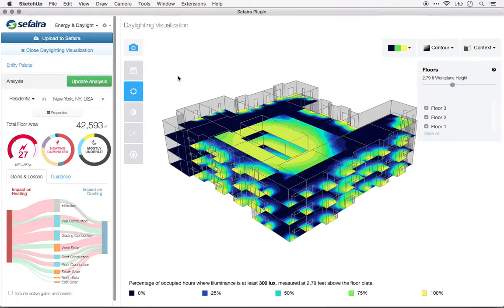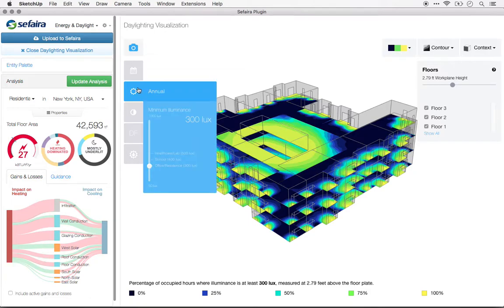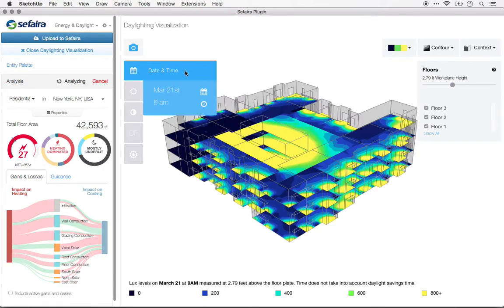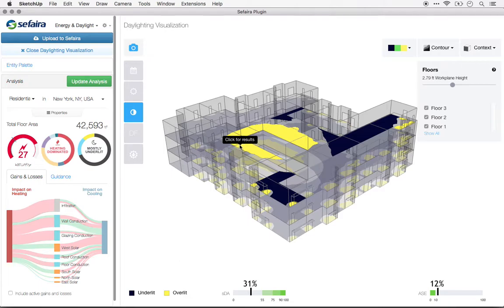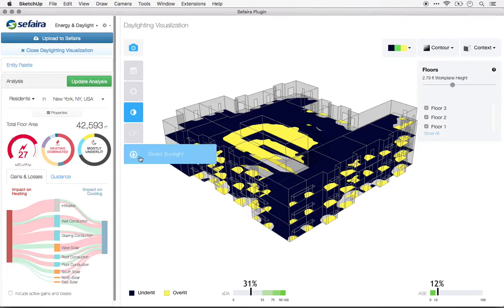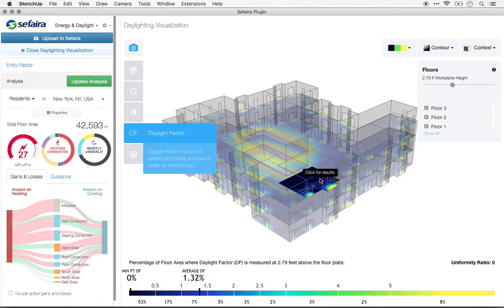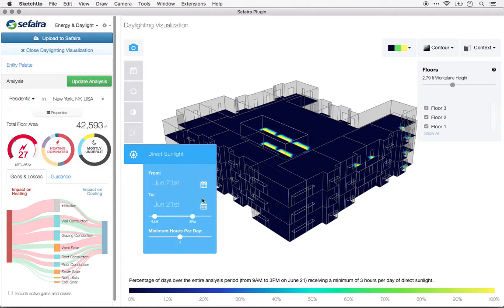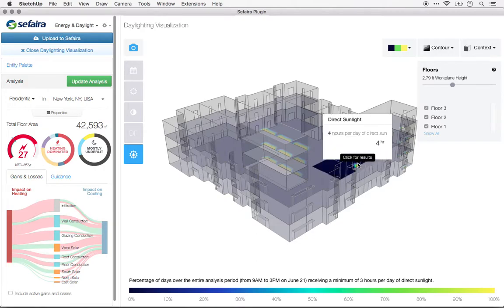13 What are the different Daylight Metrics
In this video we present the different ways that Sefaira analyses and visualises the daylight performance of your building.